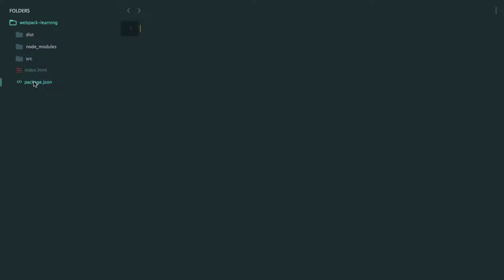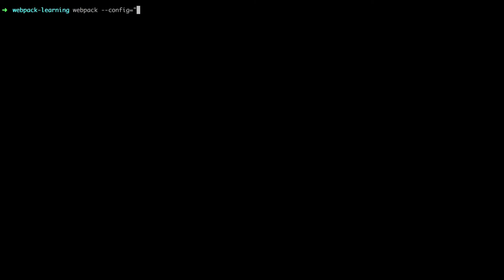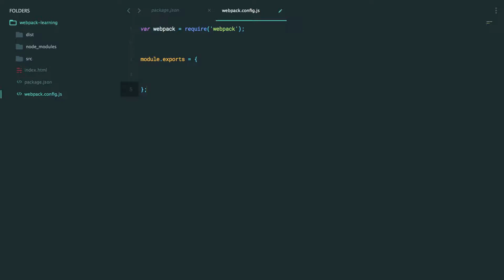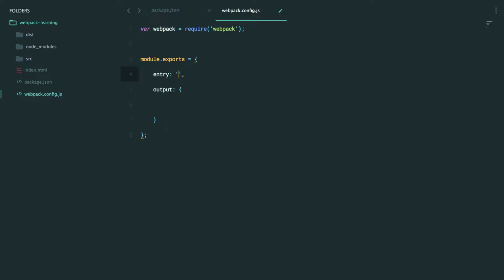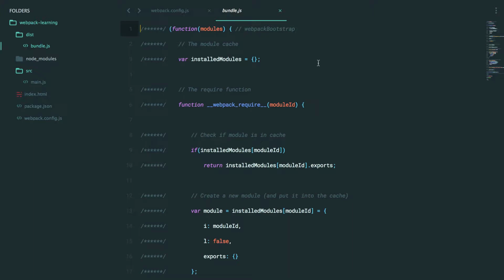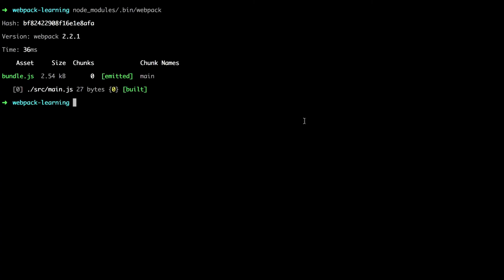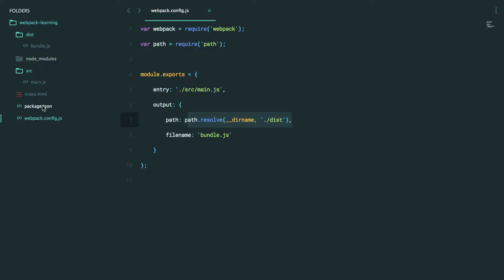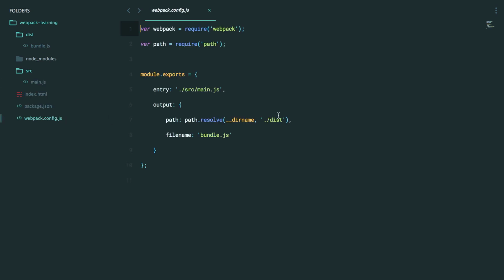02 A Dedicated Configuration File